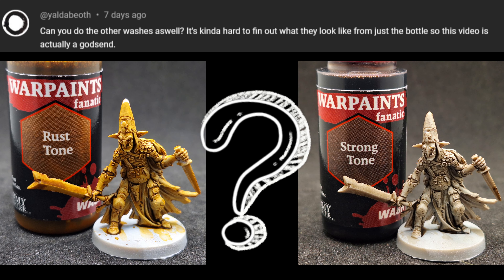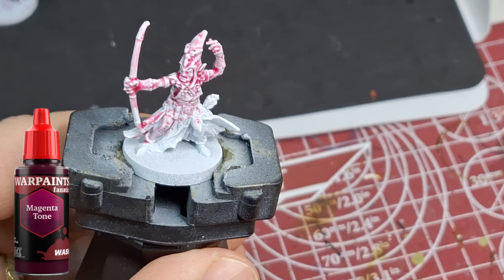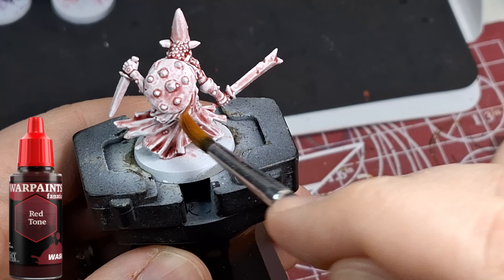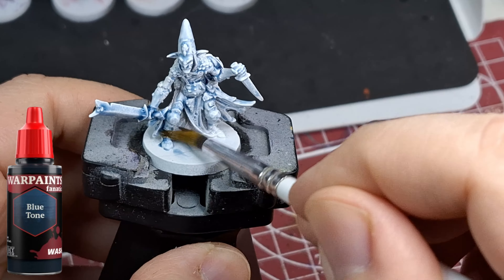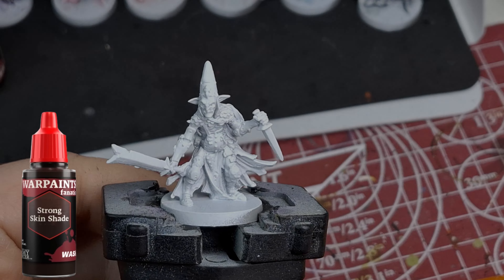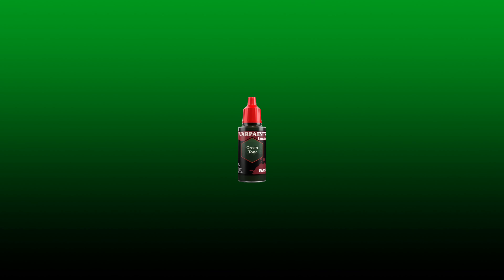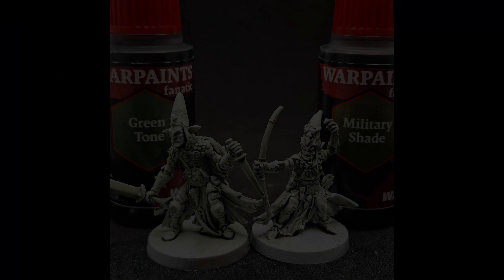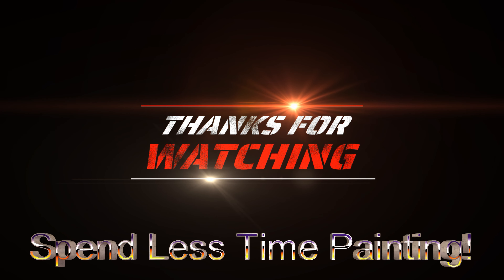How Good are the new Dark Colour Tones from the Warpaint Fanatics Range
I was asked if I could test out the other washes from Army Painter's new warpaint fanatics paint line and so I dug up some extra miniatures I had from Massive Darkness 1 that are not useful in the second one and slapped on some white primer and then gave them a good wash of 10 "new" tones and shades!
I will also compare the regular tones with their new darker counterparts (Red Tone VS Dark Red Tone!).